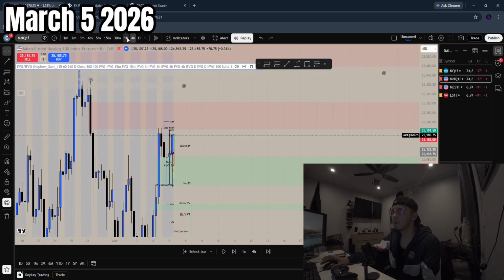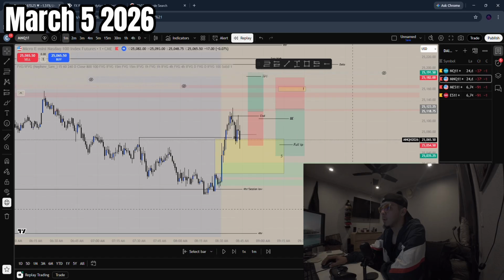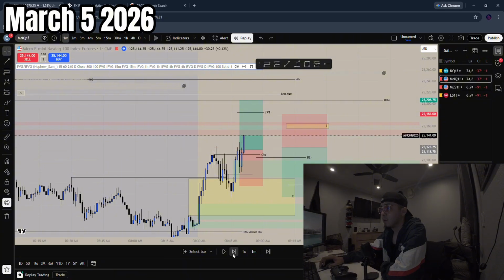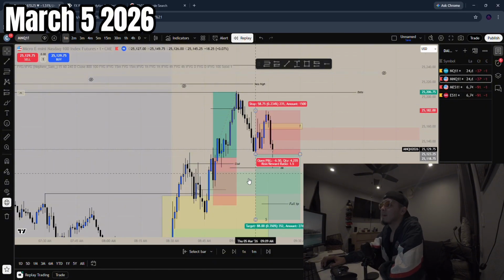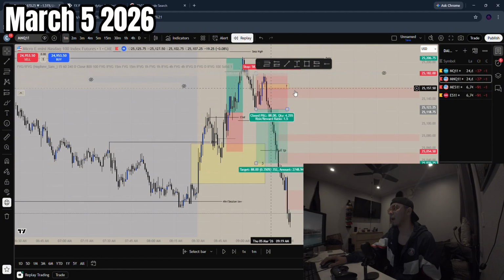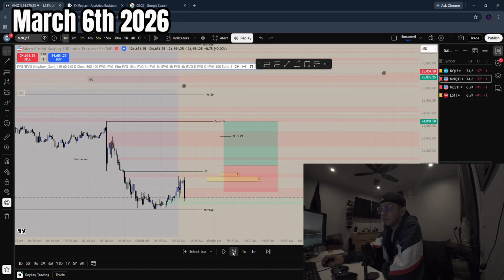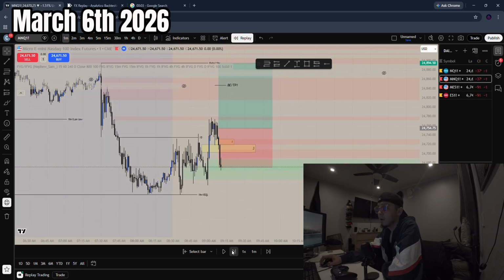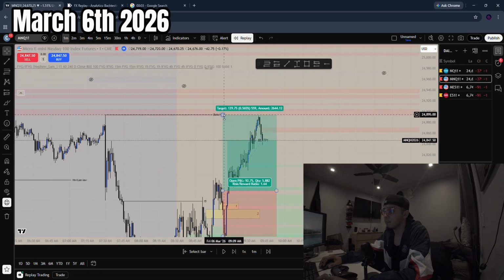Day 16: 2 big wins on new Eval